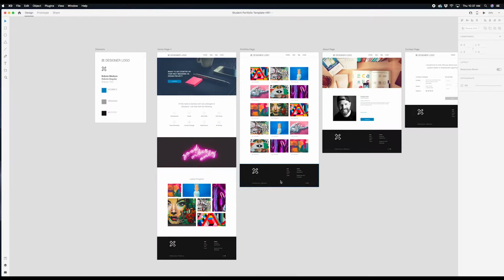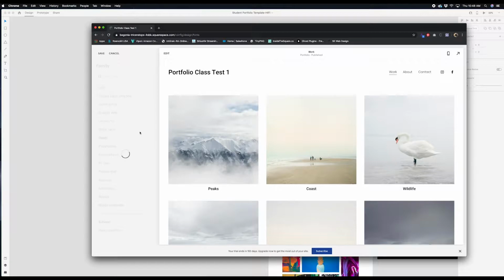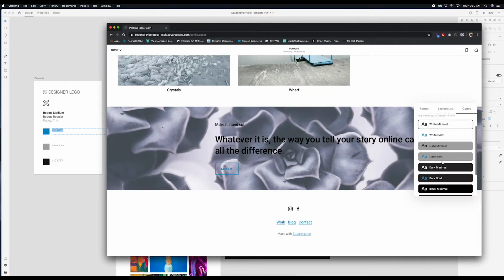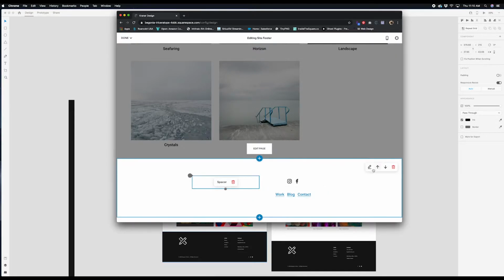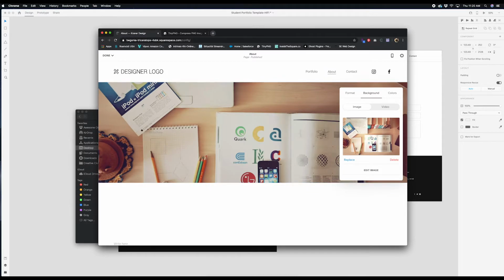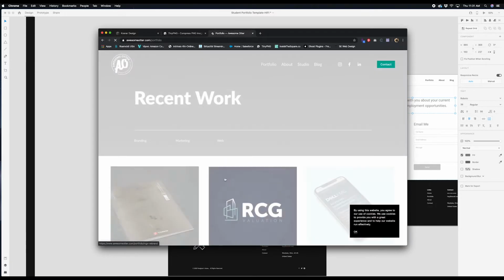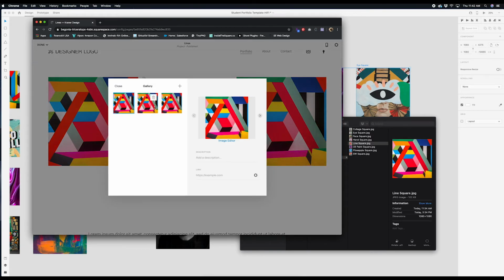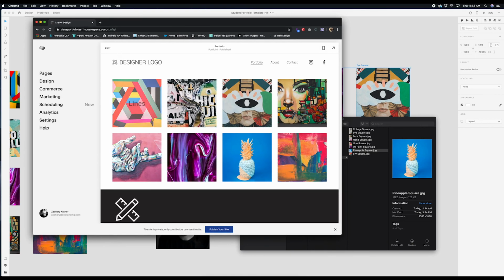Create a Simple Squarespace Portfolio Site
In this video, I show you how to take your Adobe XD design and turn it into a simple Squarespace portfolio site. This video is for Squarespace 7.1